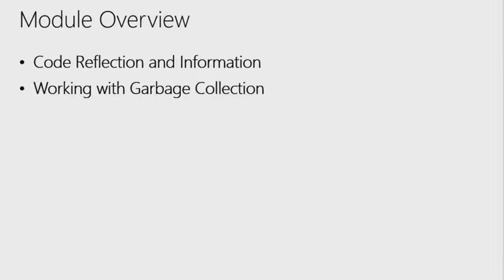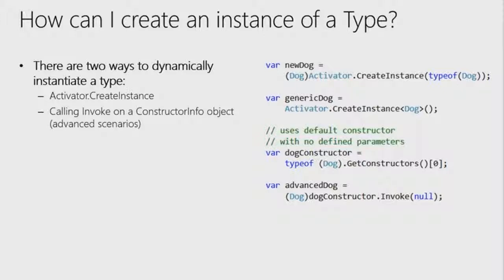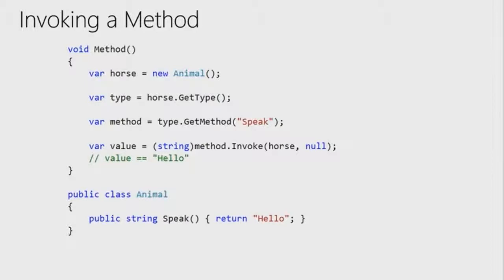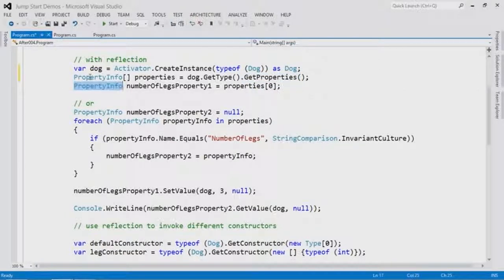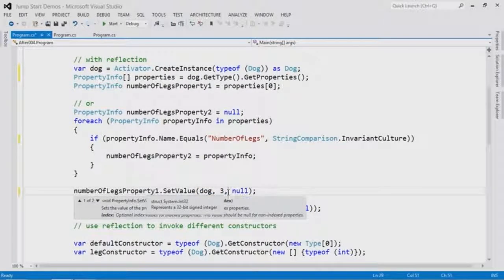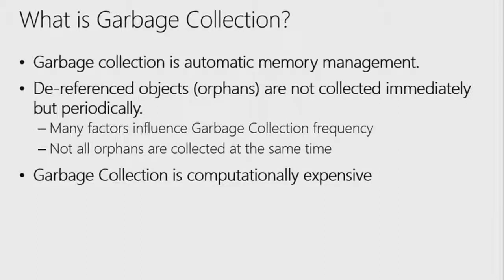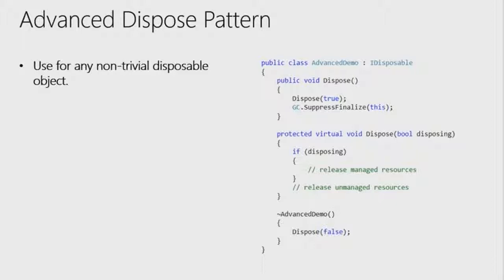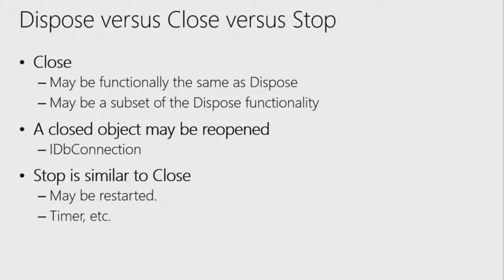04 Code Reflection and Information Working with Garbage Collection